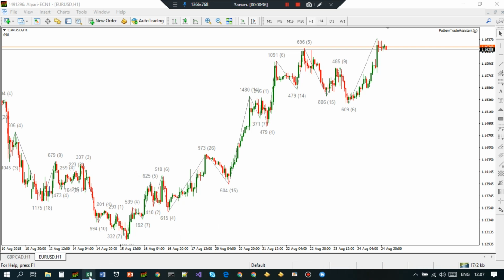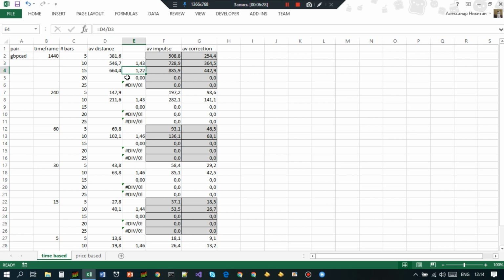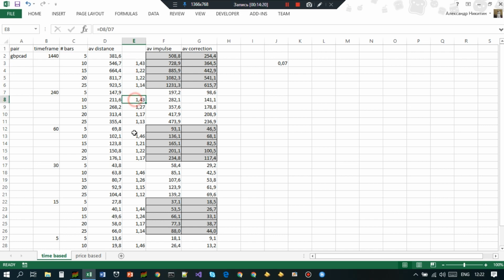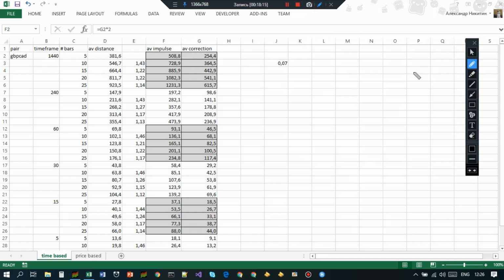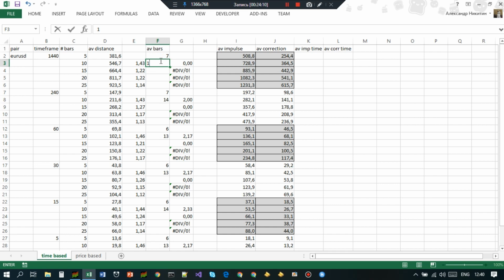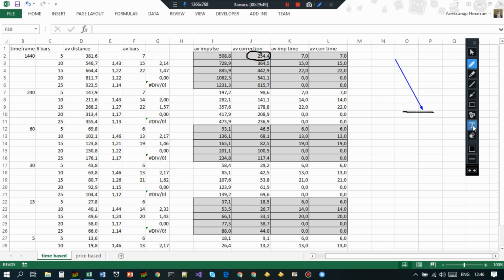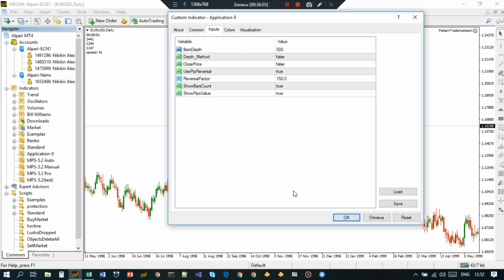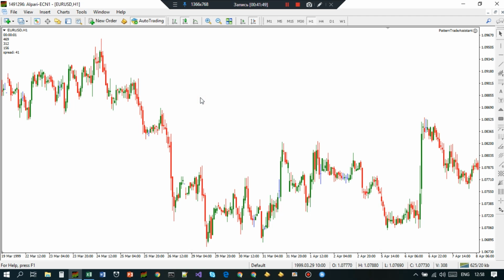Forex Market Research. EURUSD. Swings.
This is the second video in the series.